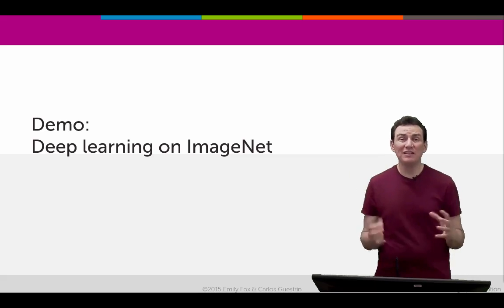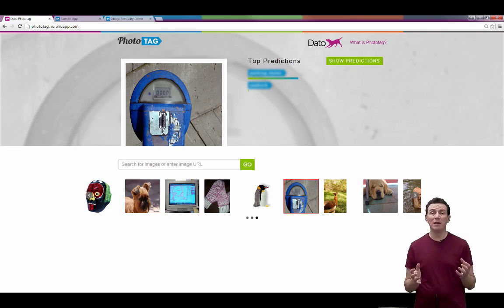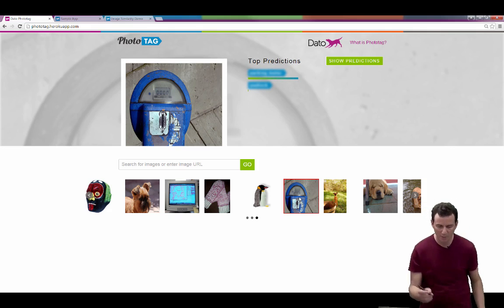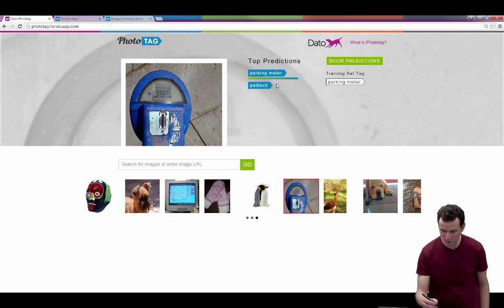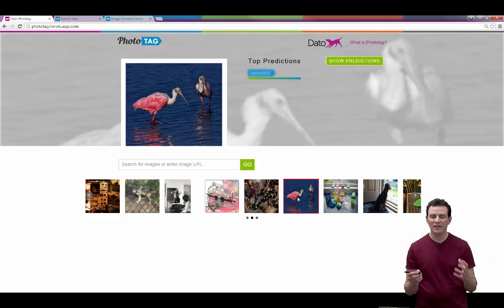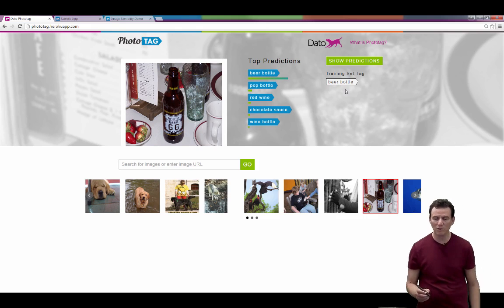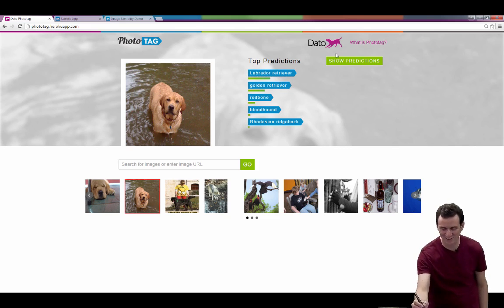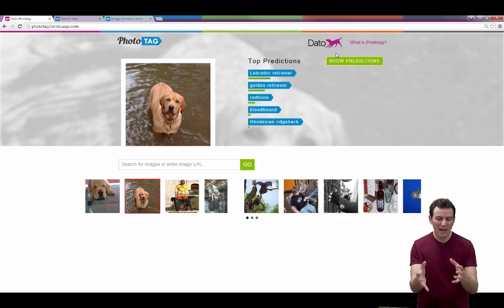Demo of Deep Learning Model on ImageNet Data - University of Washington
So we saw that deep learning had a tremendous part in the ImageNet competition. Which allowed them to take 1.5 minute image string deeply on your network and get amazing performance to predict one of a thousand different categories. So let's go ahead and show you a little demo of what kind of categories we're talking about and how cool the predictions were. So here's an example. It was the AlexNet frame on that ImageNet data set, which we then employed as a service that can be queried from this website. And so every time I click on an image it gets sent to that service which actually runs on a GPU, so it's fast and it comes back for prediction. So if I click on this particular image here, it gets sent to a service that actually hosts in on Amazon AWS. It comes back for prediction here. It's hidden, but when I click on it, it tells me what prediction is. So if I show you this image, it might be unclear what that image is, but if I click on it, it says parking meter, it turns out to be the right label.